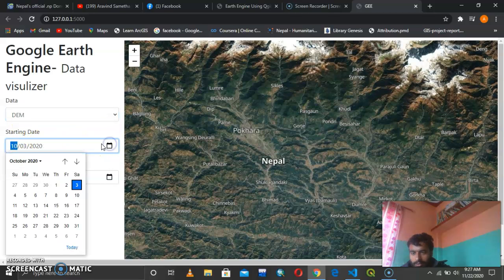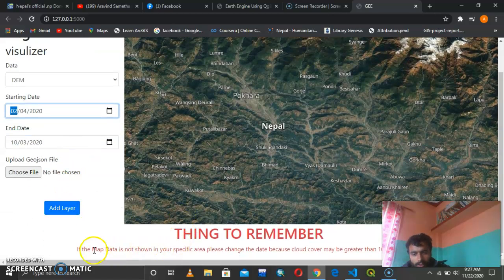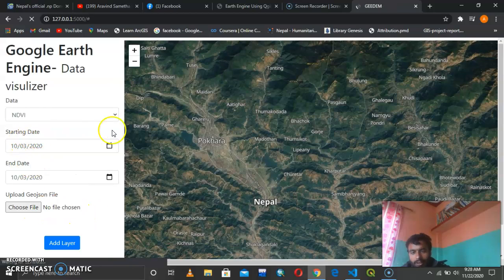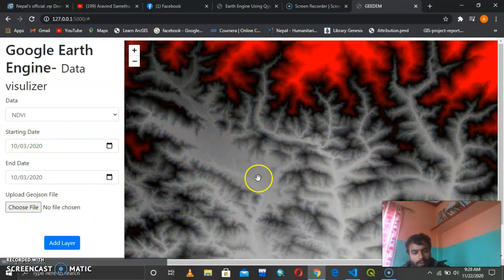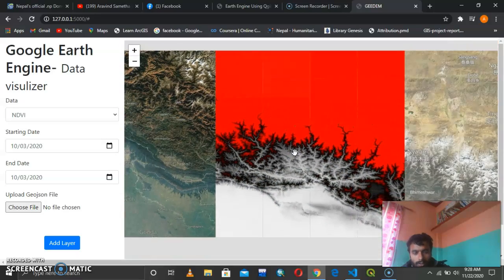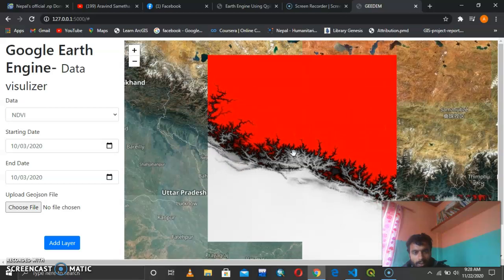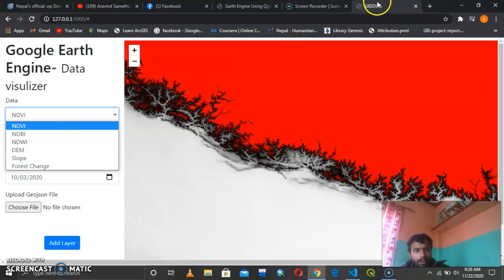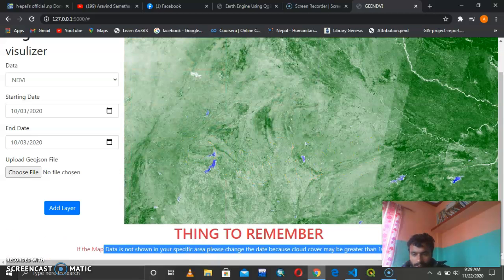Google Earth Engine by Angad Lamichhane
demonstrate My project in the Earth Engine